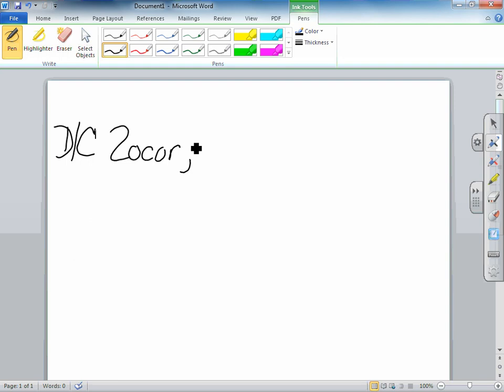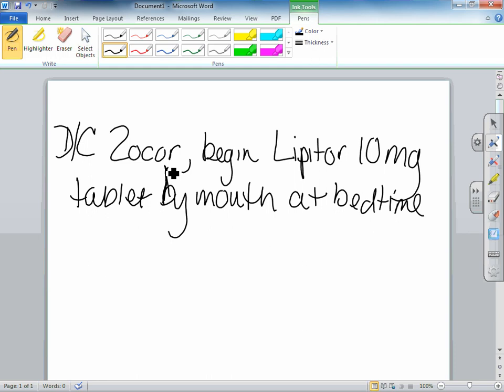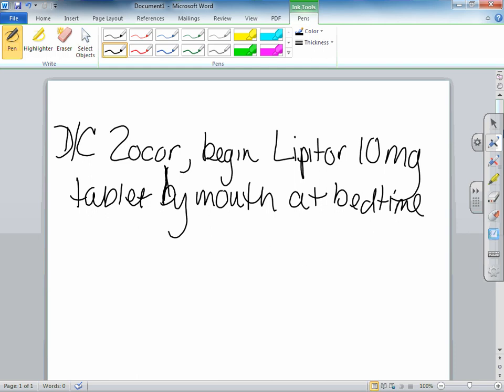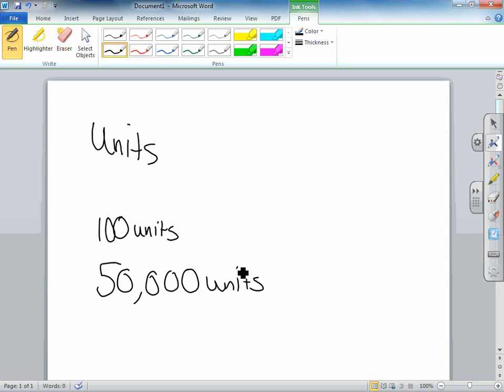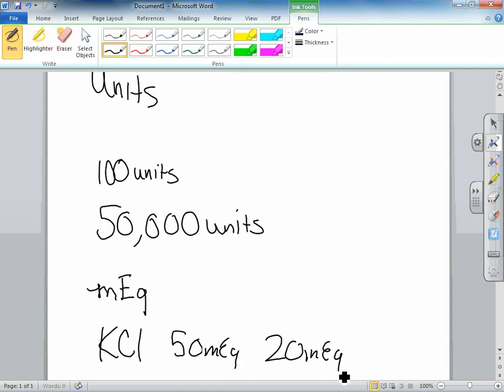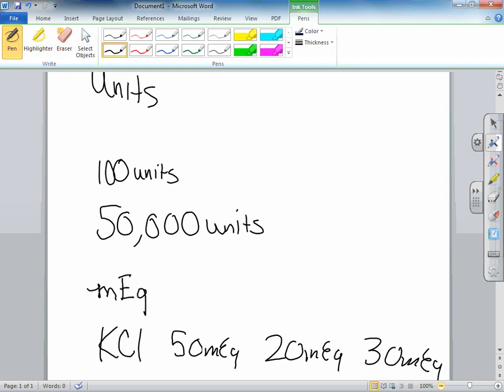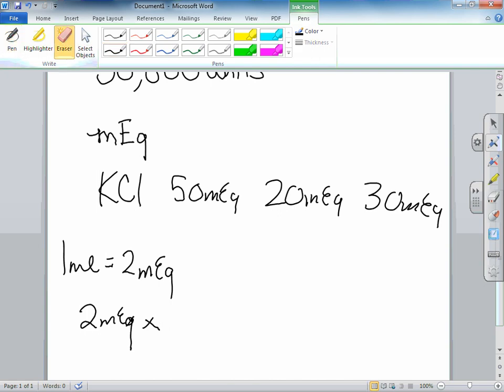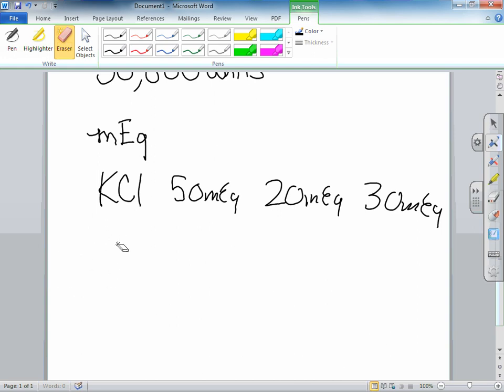Chapter 6 Lecture: Part III (February 09, 2018)